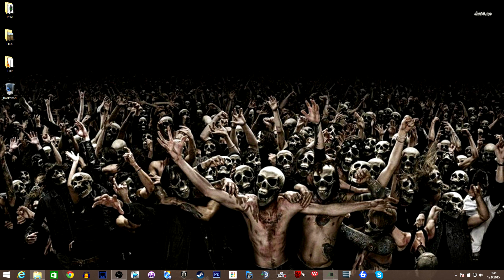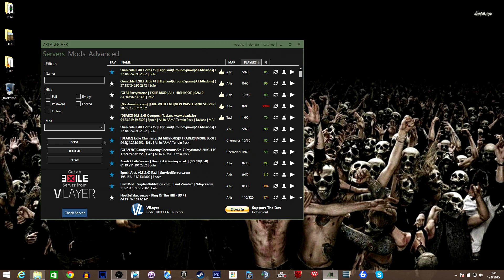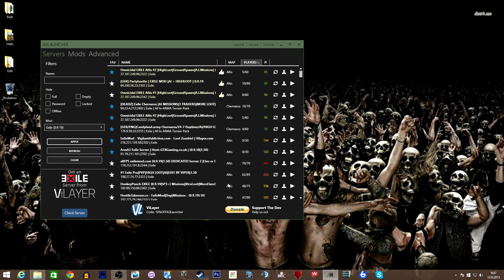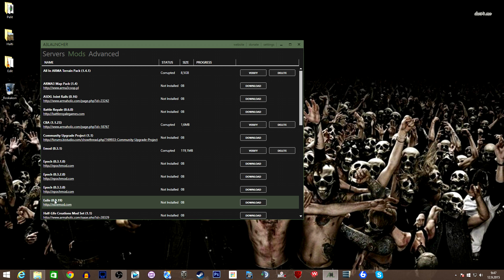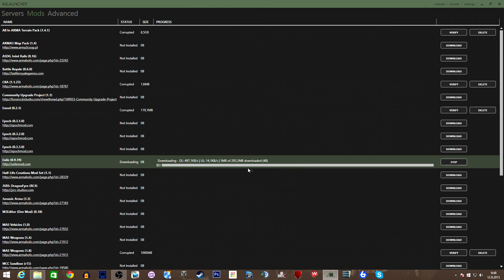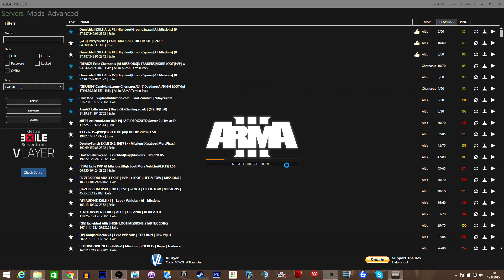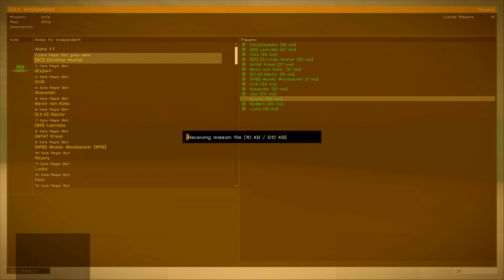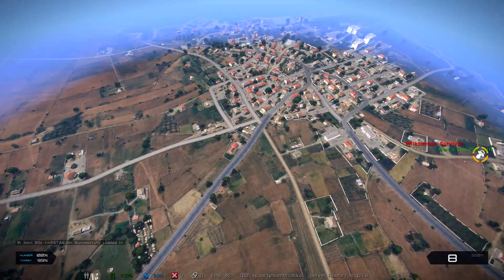How To Install Exile Mod For Arma 3 With A3Launcher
A quick tutorial on How to install Exile mod for Arma 3 using the A3Launcher. Hope you find this useful.

A3launcher